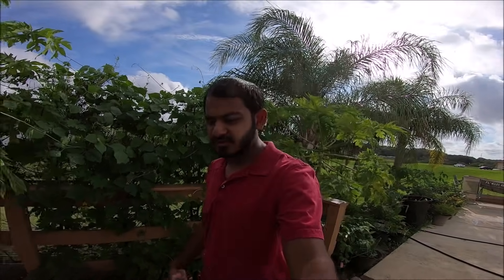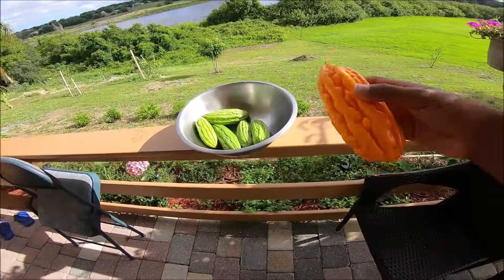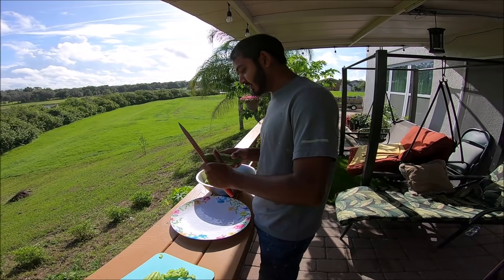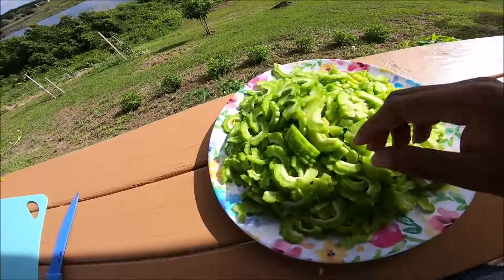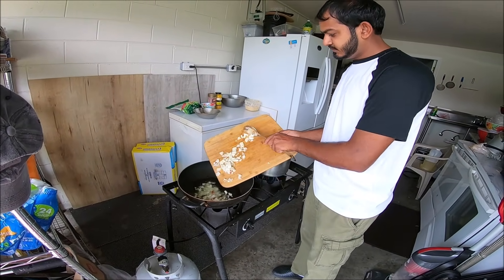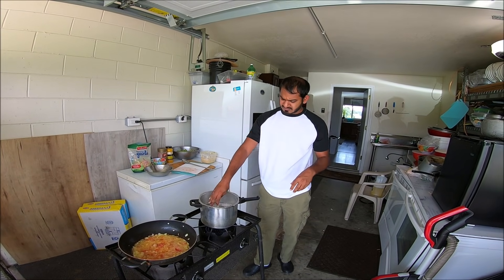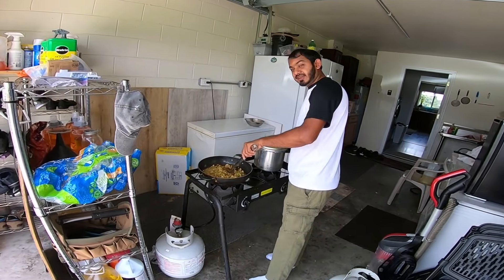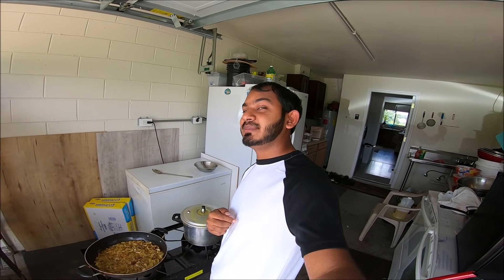Picking And Cooking Karila (Bitter Melon) From My Backyard - Karila With Dhal & Rice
Picking Karila (Bitter Melon) From My Tree In My Backyard And Cooking It With my Mom. Karila With Dhal & Rice

Follow Me On - Facebook @ Azim Rahamatali